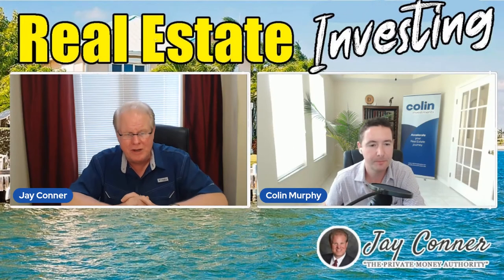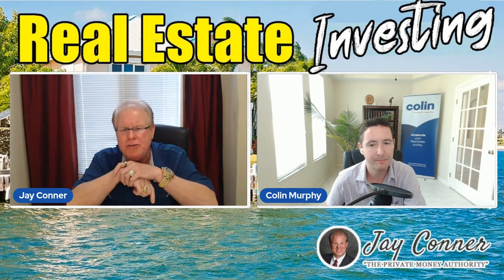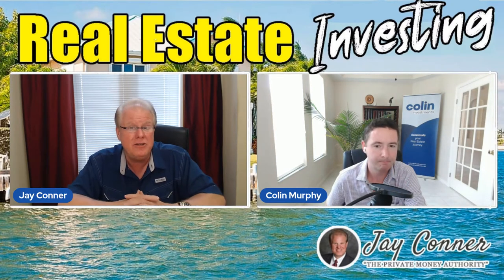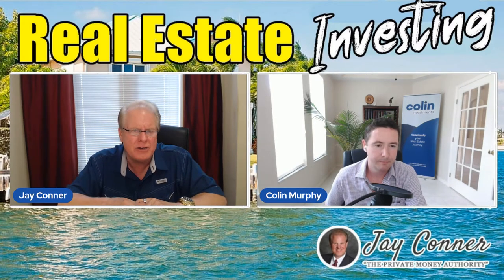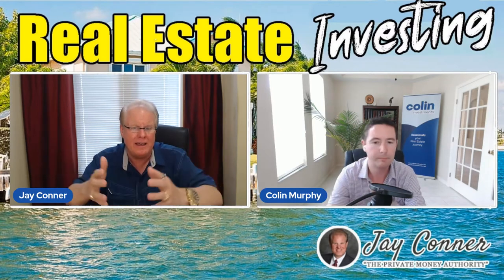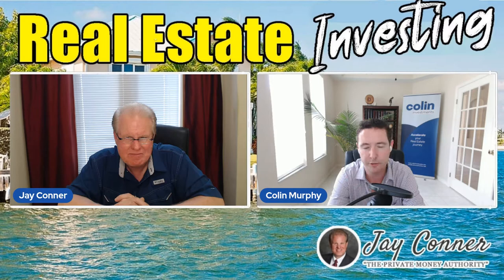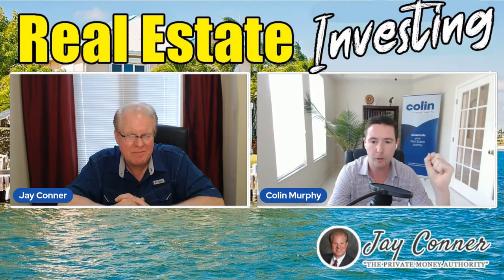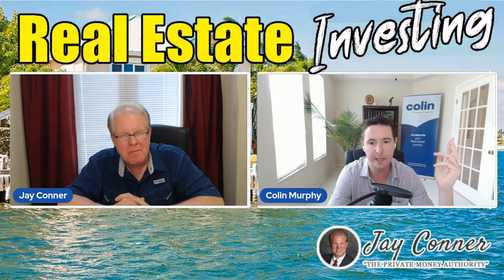What is Your Foundation for Investing in a Pre-Foreclosed Property? | Colin Murphy & Jay Conner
In all things that we do preparation is a key to prevent mistakes. We always want to account for the expected.

In this video, Colin gives an example of what he will do if he encounters a foreclosure property that he is interested in investing in.

Watch this short video now and acquires knowledge from Jay & Colin on how to adapt and take advantage of these upcoming foreclosures.

Colin is a full-time investor who lives in Tampa Florida with his wife and two children.

Over a 16 year career, he has bought and sold more than $100 million worth of real estate in the US and UK markets, including 350+ fix and flips in Tampa between 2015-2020.

He has experience in a wide variety of real estate-related activities, including buy & hold, fix and flip, wholesaling, tax liens, tax deeds, foreclosure auctions, note investing, private lending, and more.

For more valuable information click on this link and watch the complete episode - “The Foreclosure Tsunami Is Coming... with Jay Conner & Colin Murphy”

Join Jay's Private Money Academy

Join over 2,500 happy students.

Jay Conner has been investing in Real Estate for over 15 years. He typically makes 2 deals a month. He has bought and sold over 400 homes.

He had an 800 credit score and the bank closed his LOC. He needed to find a new source of funding. In the past eight years, Jay has never missed a deal because of funding.

He has developed a strong network of Private Money suppliers.

Chaffee-Thanh Nguyen started investing in Real Estate a decade ago. He dramatically changes and impacts the lives of thousands of people around the world as an Executive Success and Event coach with the likes of Powerteam International and Marshall Sylver’s Mind Power Inc. Chaffee also teaches at his own events.

Free Webinar: How To Sell Any Home In 3 Days Or Less
No Matter How Crowded Your Market Is!

WEALTH & FREEDOM FORECLOSURE SYSTEM
HOW TO FIND, TRACK AND PROFIT FROM FORECLOSURES

What others are saying:
“Jay’s private lending scripts alone are worth the price of his entire system, and are the best I’ve ever heard … including mine!” – Ron LeGrand, Famous Real Estate Guru, Jacksonville, FL

“You will not believe this, but it is absolutely the truth … 3 days after attending Jay’s seminar Where to get the Money Now, I was doing a call on one of my customers. He was telling me about how he had just sold his home and I ask him if he had ever considered real-estate investing. After hearing the information that I shared out of Jay’s seminar, he is now in contact with my attorney to discuss his investment!“
– Donald A. Hovey, Norfolk, MA